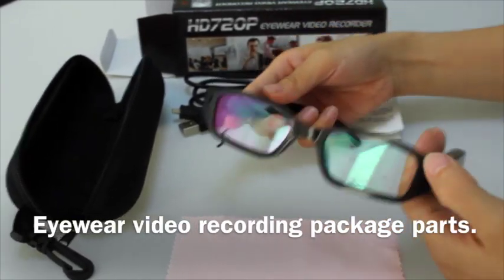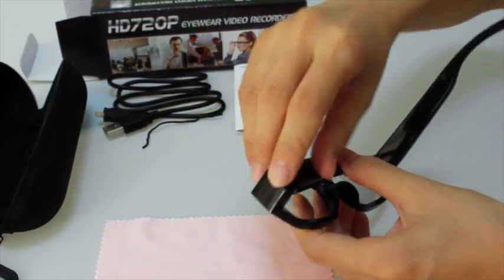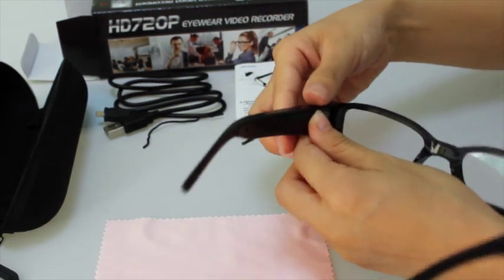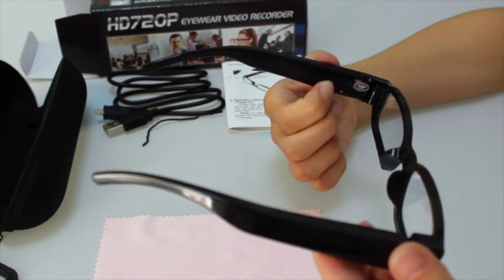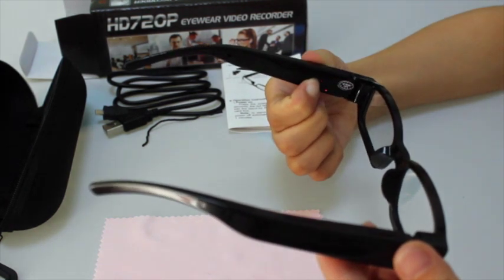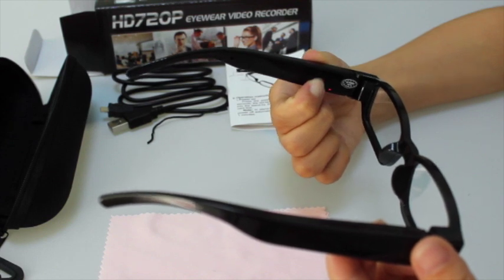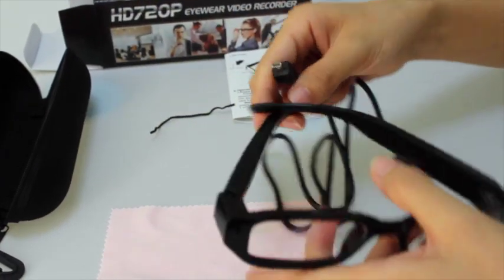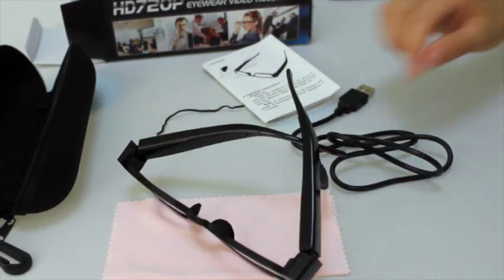HD720P spy hidden camera glasses eyewear video recorder digital DVR camcorder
(Always remember to put the TF card in first)

1. Long press the on/off button (about 2 seconds),  the device power on and the  red light keeps on,  enter into standby mode, short time press the on/off  button to take photos. meanwhile red  light is off  and then on again and save picture in jpg format.

2. At the standby mode, long press the on/off button  (about 2-3 seconds) entry  in to record mode, the  red light  flash 3 times and then recording, short  press the on/off button again, stop  recording and  save a file. the video format is .AVI and the  resolution is 1280*720

3. Long press the on/off button till the red light  flash 3 times then off, at the same time blue light  is on which means power off .